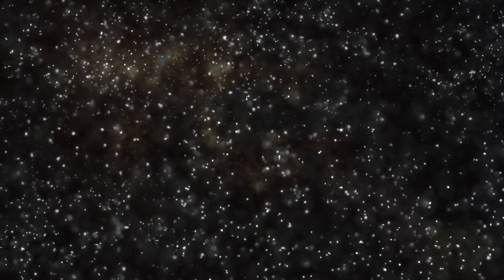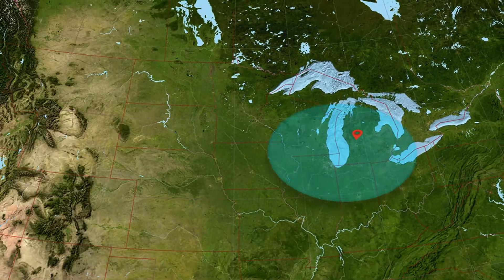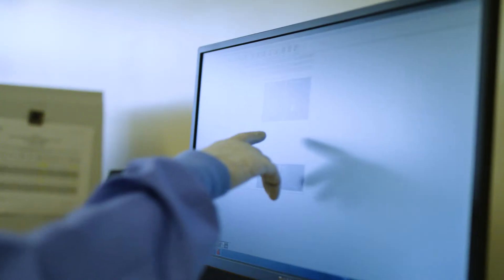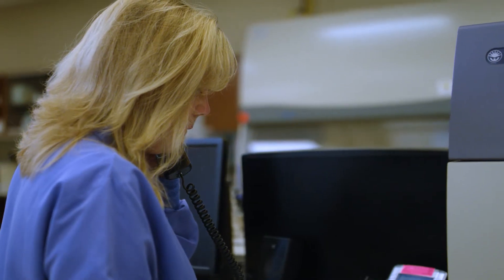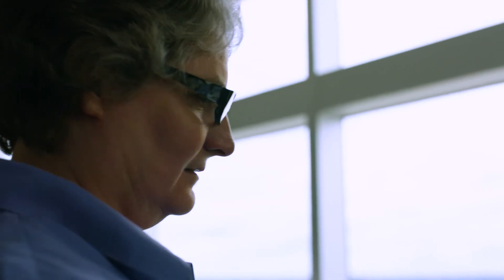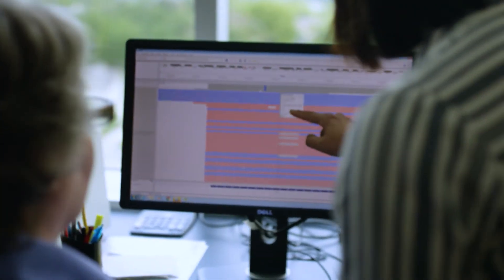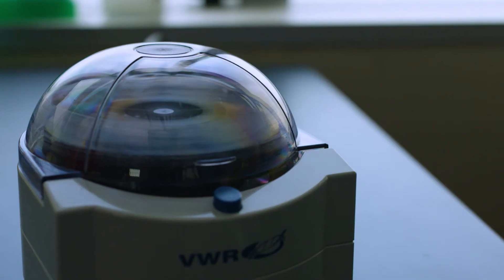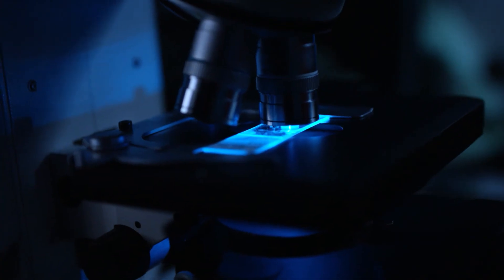Advanced Technology Laboratories provides quick and timely results for physicians and patients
The Advanced Technology Laboratories (ATL) houses three labs under one roof at Spectrum Health – molecular diagnostics, flow cytometry and cytogenetics. Our PhD scientists and highly skilled lab technologists are trained to perform advanced laboratory testing and procedures, which play a vital role in the diagnosis, treatment and prevention of disease. Together, our three labs provide nearly half a million tests which span major areas of health care including oncology, genetics and infectious diseases. Testing includes next generation sequencing, microarray genetic testing, FISH genetics testing, diagnostic testing for leukemia and lymphoma, prenatal testing and genotyping testing to name a few.